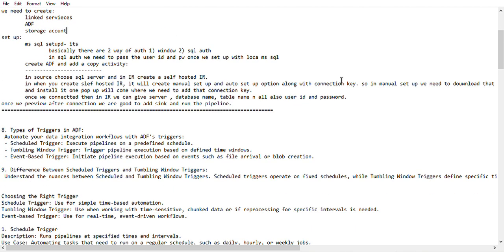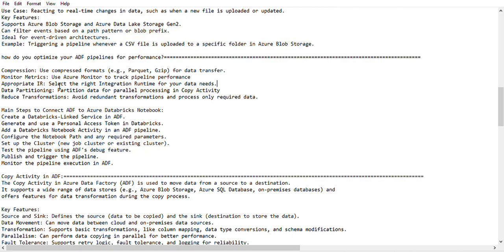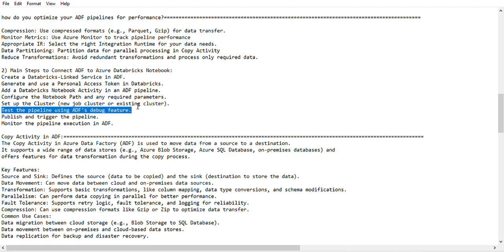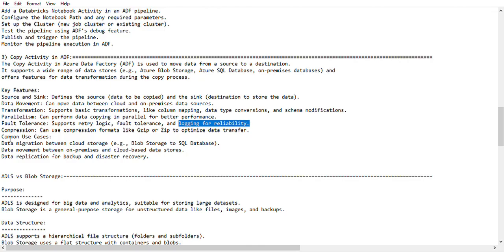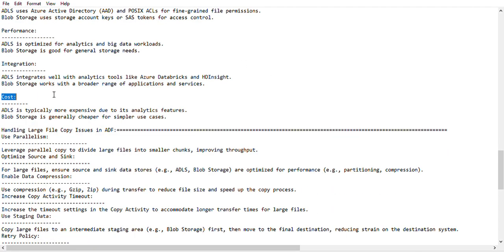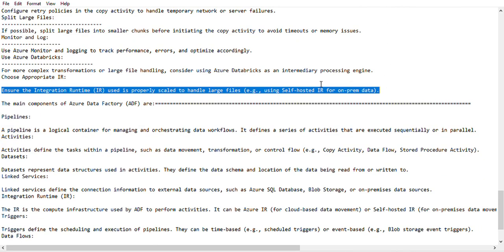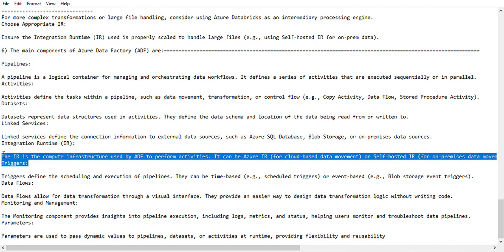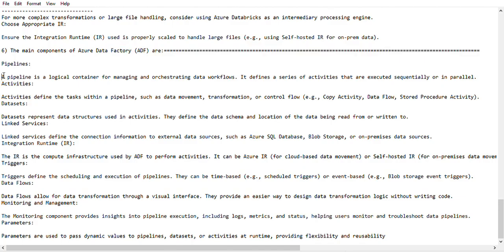Most asked Azure data factory (ADF) interview questions part 2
Welcome to the Shyam BM YouTube channel, your ultimate destination for all things Python coding and software development. Whether you are a beginner looking to learn the basics or an experienced programmer wanting to delve into advanced topics like Django and data science, you've come to the right place. Join us as we explore various programming concepts, delve into the world of machine learning, and discover the power of libraries like Pandas and NumPy.